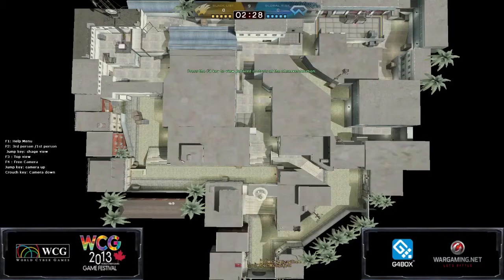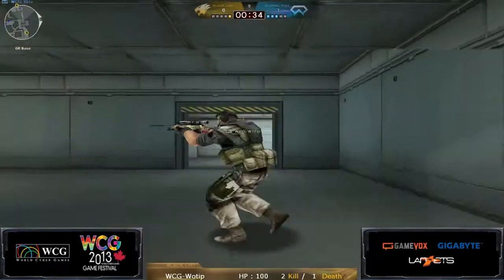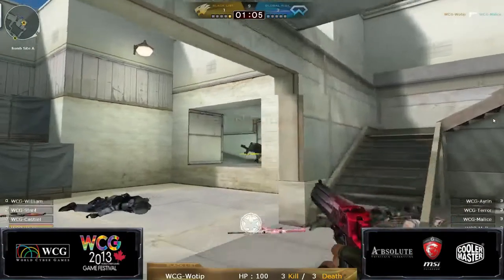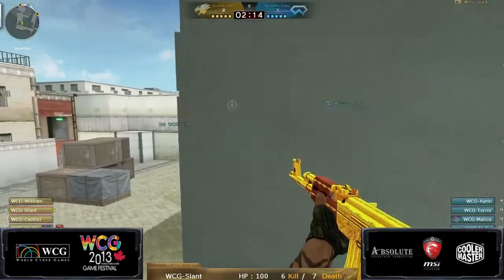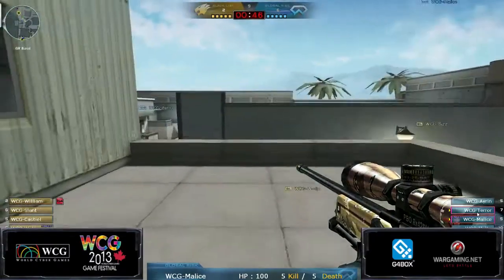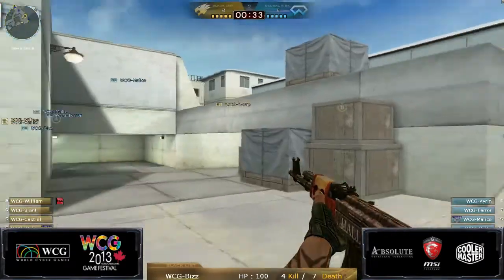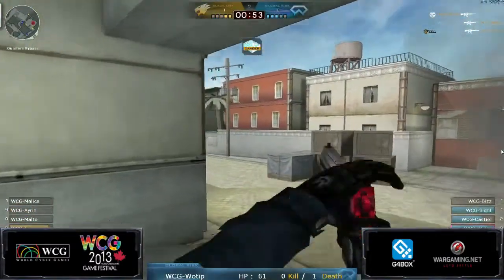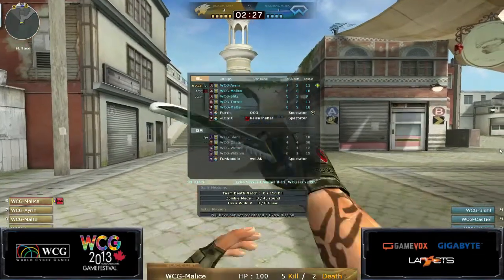Crossfire WCG Canada 2013 LAN Grand Finals: fg.Kanata Vs 2K9 on Ankara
Kanata: Ayrin, Terror, Malice, Malte, Blitz

2K9: William, Slant, Castiel, Wotip, Bizz

Finally getting around to uploading these matches xD
I will be uploading more CS:GO PoVs soon!